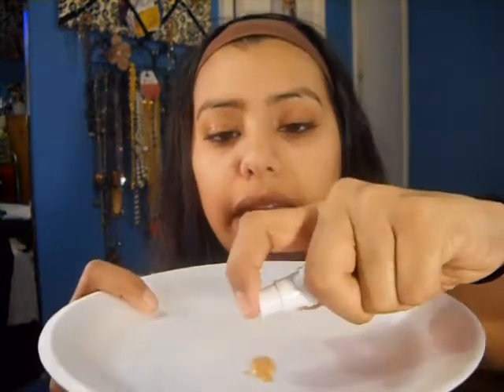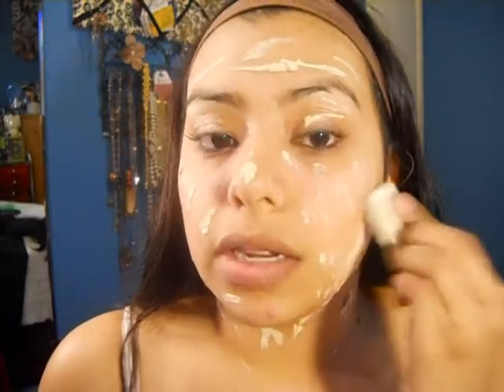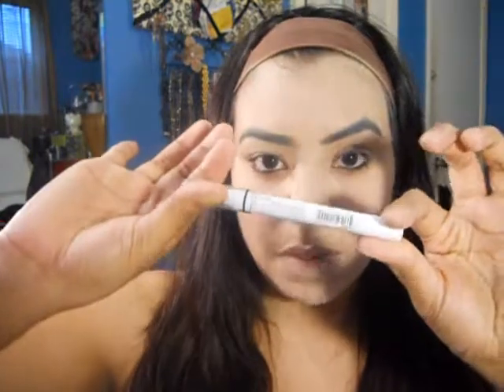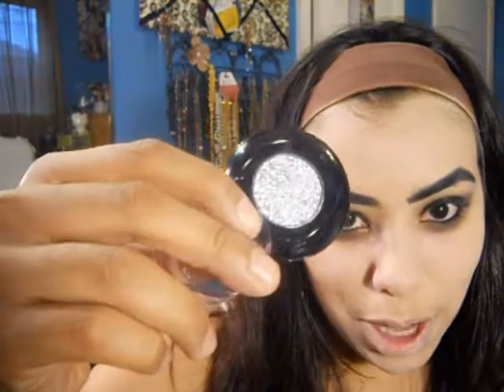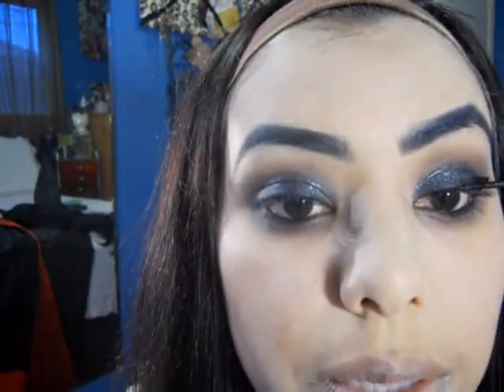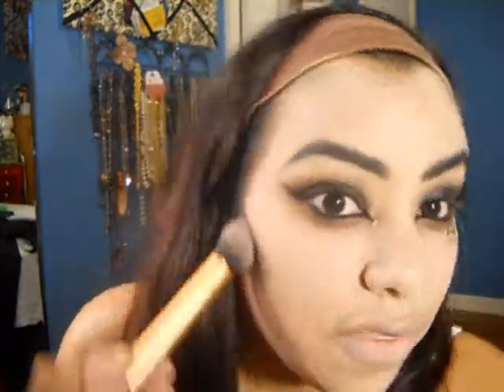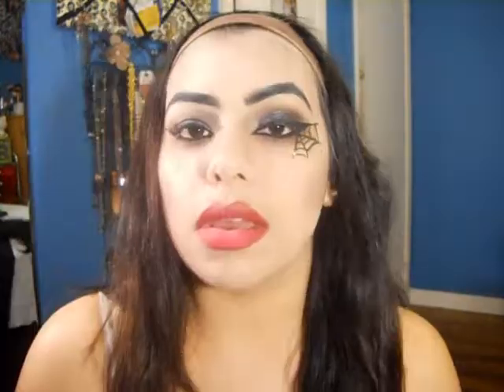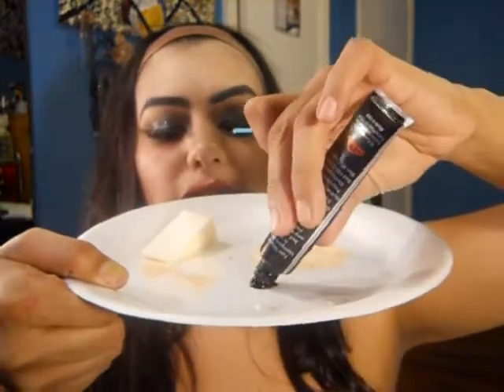Sexy Vampire Makeup!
Hey you! So Halloween is right around the corner! This is my first year actually dressing up, so I hope this tutorial isn't disappointing! I hope you enjoy this tutorial and this is helpful!